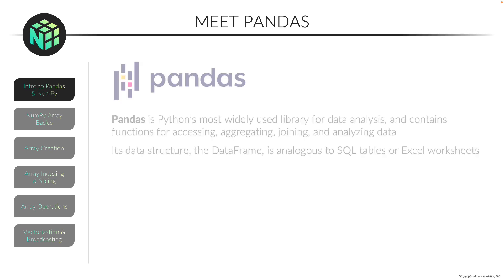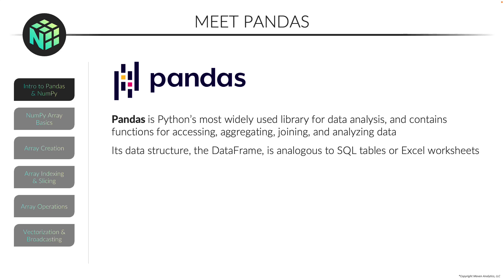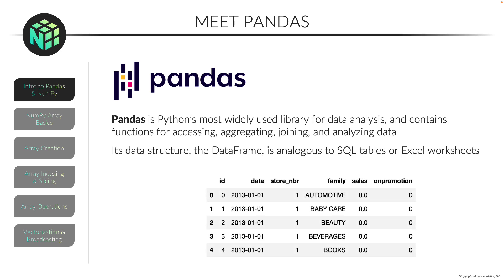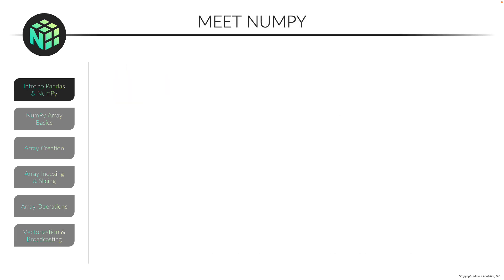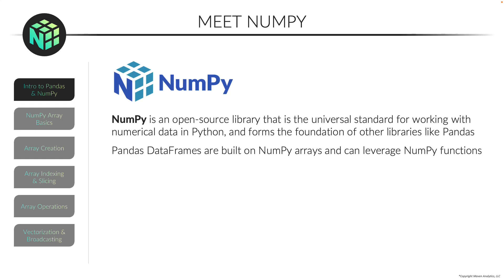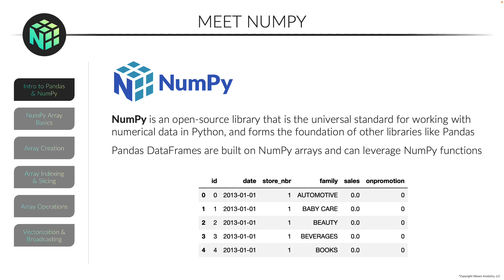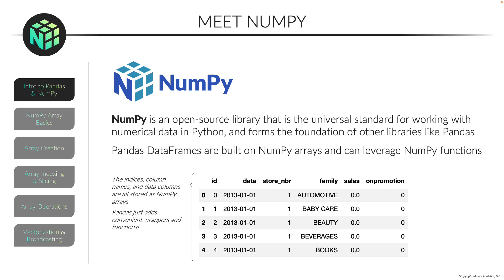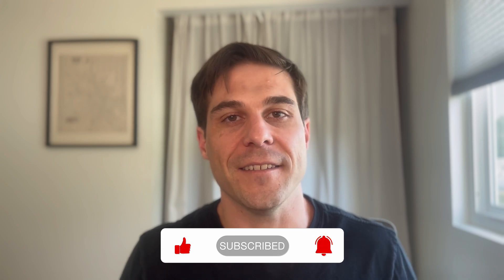Learn Python: Introduction to Pandas vs NumPy in Python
Pandas and NumPy are two of the most popular Python libraries for data work — but they’re built for different tasks.

In this video, Lead Python Instructor Chris Bruehl walks you through what each one does and when to use them.

🔗 Links to Resources:
🐍 Data Analysis with Python & Pandas Course:

⏱️ Timestamps:
00:00 - Intro
00:17 - Meet Pandas
01:16 - Meet NumPy
02:03 - Resources